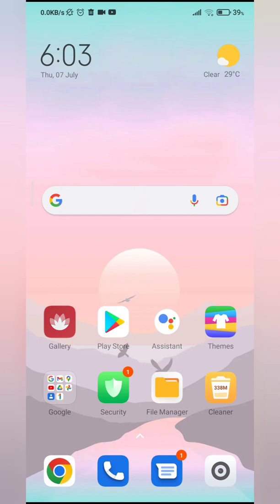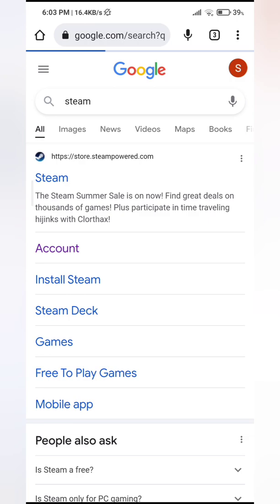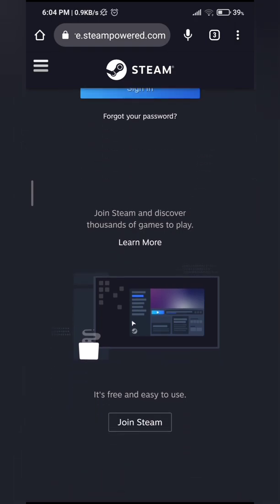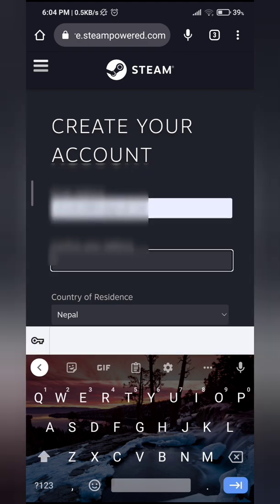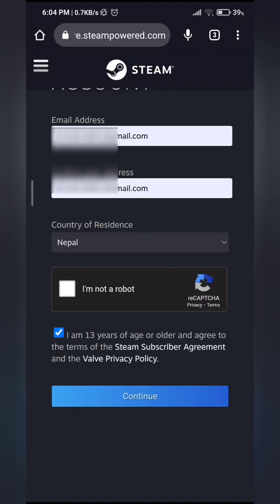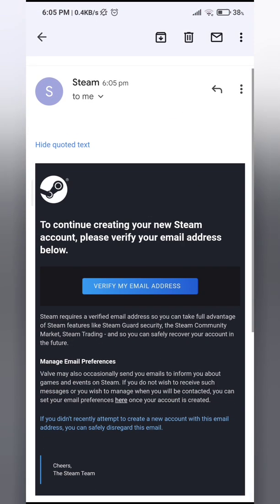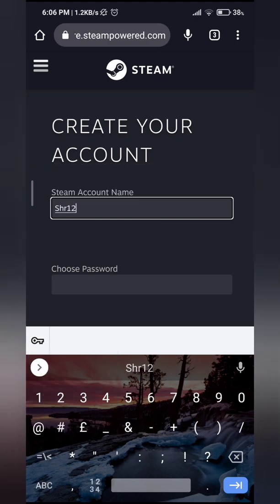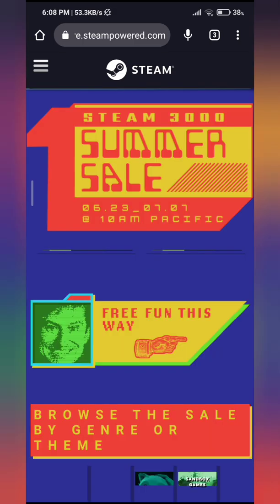2024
In this video, you will learn how to create a Steam account.
Steam is a digital distribution platform for video games and software developed by Valve Corporation. It offers digital rights management (DRM), multiplayer gaming, social networking services, and cloud saving.

Do you love playing video games? If you do, then you know that one of the best ways to enjoy them is by using Steam. Steam is a platform that allows you to play, share, and connect with other gamers from around the world. It's an incredibly convenient platform that makes gaming more fun and social than ever before. We'll show you the easy way to sign up with a Steam account so that you can enjoy your video games.

Creating a Steam account is free and easy. Once you've created your account, you can start downloading games or software right away!

00:00 How Can We Create Our Steam Account?
00:21 Steam Dashboard and Join Steam Option
01:22 Enter Your Email and Country of Residence
02:06 Verify Your Email
02:23 Choose Username and Set Password